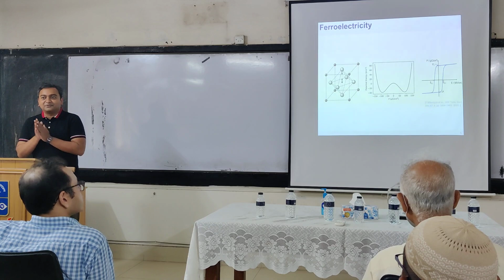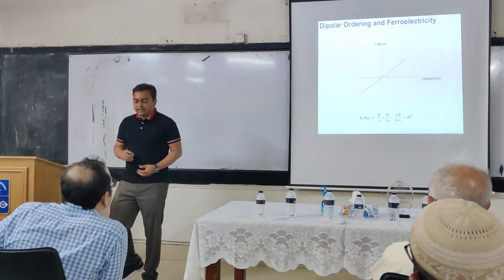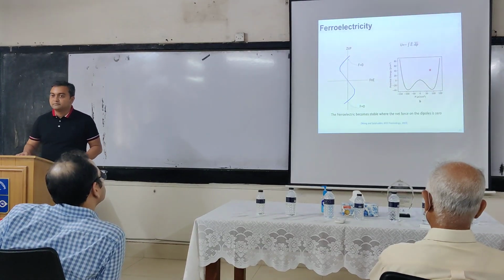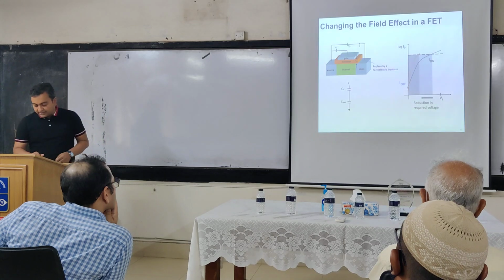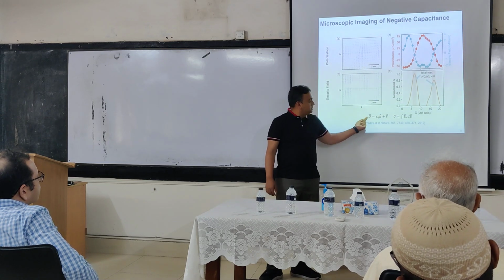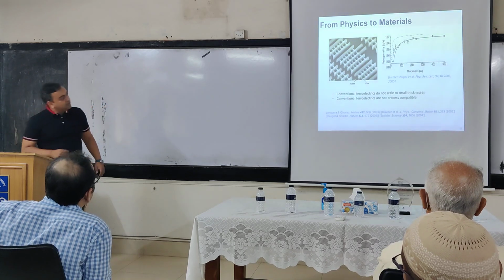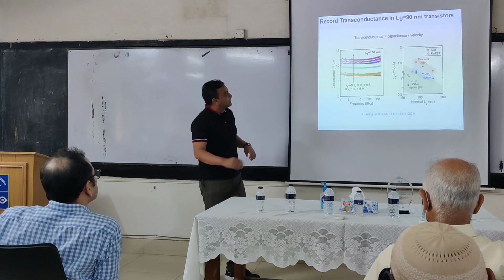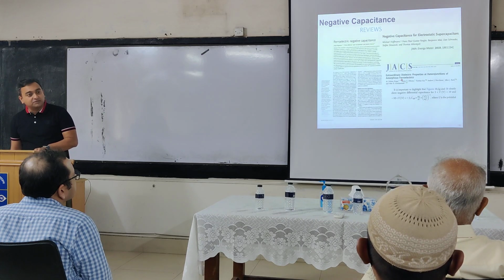THE PHYSICS OF NEGATIVE CAPACITANCE, IT'S IMPLICATION IN ULTRA-THIN FERROELECTRICS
𝐈𝐄𝐄𝐄 𝐄𝐃𝐒 𝐒𝐭𝐮𝐝𝐞𝐧𝐭 𝐁𝐫𝐚𝐧𝐜𝐡 𝐂𝐡𝐚𝐩𝐭𝐞𝐫 𝐔𝐧𝐢𝐯𝐞𝐫𝐬𝐢𝐭𝐲 𝐨𝐟 𝐃𝐡𝐚𝐤𝐚 is celebrating the 75th anniversary of the transistor. In this regards, it is going to  arrange a seminar on “𝐓𝐡𝐞 𝐏𝐡𝐲𝐬𝐢𝐜𝐬 𝐨𝐟 𝐍𝐞𝐠𝐚𝐭𝐢𝐯𝐞 𝐂𝐚𝐩𝐚𝐜𝐢𝐭𝐚𝐧𝐜𝐞, 𝐈𝐭𝐬 𝐈𝐦𝐩𝐥𝐞𝐦𝐞𝐧𝐭𝐚𝐭𝐢𝐨𝐧 𝐢𝐧 𝐔𝐥𝐭𝐫𝐚-𝐭𝐡𝐢𝐧 𝐅𝐞𝐫𝐫𝐨𝐞𝐥𝐞𝐜𝐭𝐫𝐢𝐜𝐬 𝐚𝐧𝐝 𝐈𝐭𝐬 𝐈𝐦𝐩𝐥𝐢𝐜𝐚𝐭𝐢𝐨𝐧𝐬 𝐟𝐨𝐫 𝐍𝐞𝐱𝐭 𝐆𝐞𝐧𝐞𝐫𝐚𝐭𝐢𝐨𝐧 𝐄𝐥𝐞𝐜𝐭𝐫𝐨𝐧𝐢𝐜𝐬” on the 𝟐𝟒𝐭𝐡 𝐨𝐟 𝐉𝐮𝐥𝐲, 𝟐𝟎𝟐𝟐. Your presence will be a great pleasure to us!

Mainly owing to the fundamental physics of the Boltzmann distribution, the ever-increasing power dissipation in nanoscale transistors threatens an end to the almost-four-decade-old cadence of continued performance improvement in complementary metal-oxide-semiconductor (CMOS) technology. It is now agreed that the introduction of new physics into the operation of field-effect transistors--in other words, “reinventing the transistor”-- is required to avert such a bottleneck. In such a situation, a novel physical phenomenon called the negative capacitance effect in ferroelectric oxides was introduced. This phenomenon could dramatically reduce power dissipation in nanoscale transistors. The ongoing scaling of CMOS technology is now reaching its limit due to supply voltage reduction being restricted by the subthreshold swing (SS) of 60mV/decade achievable at room temperature owing to Boltzmann transport of the charge carriers. The concept of negative capacitance, proposed to achieve a sub-60mV/decade SS, is currently seen as one of the potential solutions to the problem. A “negative capacitance transistor (NCFET)” employs a ferroelectric material in the gate stack of a FET, providing a negative capacitance and thereby an “internal voltage amplification” at the gate of the internal FET, which helps in reducing SS. For this reason, it is becoming the dominant element for ultra-low power computing.

𝐓𝐢𝐭𝐥𝐞: 𝐓𝐡𝐞 𝐏𝐡𝐲𝐬𝐢𝐜𝐬 𝐨𝐟 𝐍𝐞𝐠𝐚𝐭𝐢𝐯𝐞 𝐂𝐚𝐩𝐚𝐜𝐢𝐭𝐚𝐧𝐜𝐞, 𝐈𝐭𝐬 𝐈𝐦𝐩𝐥𝐞𝐦𝐞𝐧𝐭𝐚𝐭𝐢𝐨𝐧 𝐢𝐧 𝐔𝐥𝐭𝐫𝐚-𝐭𝐡𝐢𝐧 𝐅𝐞𝐫𝐫𝐨𝐞𝐥𝐞𝐜𝐭𝐫𝐢𝐜𝐬 𝐚𝐧𝐝 𝐈𝐭𝐬 𝐈𝐦𝐩𝐥𝐢𝐜𝐚𝐭𝐢𝐨𝐧𝐬 𝐟𝐨𝐫 𝐍𝐞𝐱𝐭 𝐆𝐞𝐧𝐞𝐫𝐚𝐭𝐢𝐨𝐧 𝐄𝐥𝐞𝐜𝐭𝐫𝐨𝐧𝐢𝐜𝐬.

𝐒𝐩𝐞𝐚𝐤𝐞𝐫:
𝐒𝐚𝐲𝐞𝐞𝐟 𝐒𝐚𝐥𝐚𝐡𝐮𝐝𝐝𝐢𝐧
𝐓𝐒𝐌𝐂 𝐃𝐢𝐬𝐭𝐢𝐧𝐠𝐮𝐢𝐬𝐡𝐞𝐝 𝐏𝐫𝐨𝐟𝐞𝐬𝐬𝐨𝐫
𝐃𝐞𝐩𝐚𝐫𝐭𝐦𝐞𝐧𝐭 𝐨𝐟 𝐄𝐥𝐞𝐜𝐭𝐫𝐢𝐜𝐚𝐥 𝐄𝐧𝐠𝐢𝐧𝐞𝐞𝐫𝐢𝐧𝐠 𝐚𝐧𝐝 𝐂𝐨𝐦𝐩𝐮𝐭𝐞𝐫 𝐒𝐜𝐢𝐞𝐧𝐜𝐞𝐬
𝐔𝐧𝐢𝐯𝐞𝐫𝐬𝐢𝐭𝐲 𝐨𝐟 𝐂𝐚𝐥𝐢𝐟𝐨𝐫𝐧𝐢𝐚 𝐁𝐞𝐫𝐤𝐞𝐥𝐞𝐲
𝐂𝐚𝐥𝐢𝐟𝐨𝐫𝐧𝐢𝐚, 𝐔.𝐒.𝐀.

𝐃𝐞𝐭𝐚𝐢𝐥𝐬 𝐚𝐛𝐨𝐮𝐭 𝐭𝐡𝐞 𝐒𝐞𝐬𝐬𝐢𝐨𝐧:
𝐃𝐚𝐭𝐞: 𝐒𝐮𝐧𝐝𝐚𝐲, 𝟐𝟒 𝐉𝐮𝐥𝐲 𝟐𝟎𝟐𝟐
𝐓𝐢𝐦𝐞: 𝟐:𝟑𝟎 𝐏.𝐌. (𝐁𝐒𝐓)
𝐕𝐞𝐧𝐮𝐞: 𝐑𝐨𝐨𝐦#𝟐𝟎𝟖, 𝟐𝐧𝐝 𝐅𝐥𝐨𝐨𝐫, 𝐃𝐞𝐩𝐚𝐫𝐭𝐦𝐞𝐧𝐭 𝐨𝐟 𝐄𝐥𝐞𝐜𝐭𝐫𝐢𝐜𝐚𝐥 𝐚𝐧𝐝 𝐄𝐥𝐞𝐜𝐭𝐫𝐨𝐧𝐢𝐜 𝐄𝐧𝐠𝐢𝐧𝐞𝐞𝐫𝐢𝐧𝐠
𝐔𝐧𝐢𝐯𝐞𝐫𝐬𝐢𝐭𝐲 𝐨𝐟 𝐃𝐡𝐚𝐤𝐚, 𝐃𝐡𝐚𝐤𝐚-𝟏𝟎𝟎𝟎
𝐁𝐚𝐧𝐠𝐥𝐚𝐝𝐞𝐬𝐡.
𝐓𝐡𝐞 𝐬𝐞𝐬𝐬𝐢𝐨𝐧 𝐢𝐬 𝐟𝐫𝐞𝐞 𝐭𝐨 𝐚𝐥𝐥.